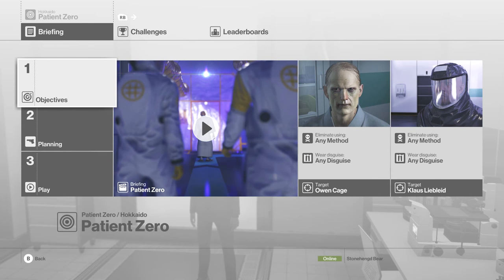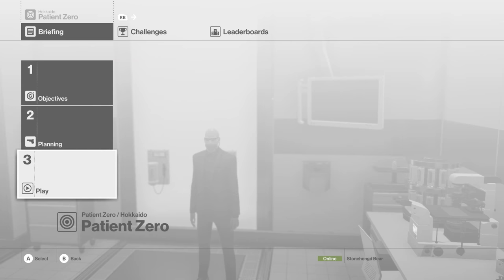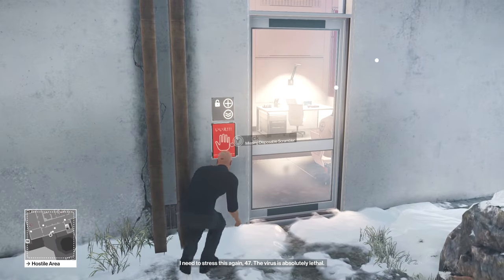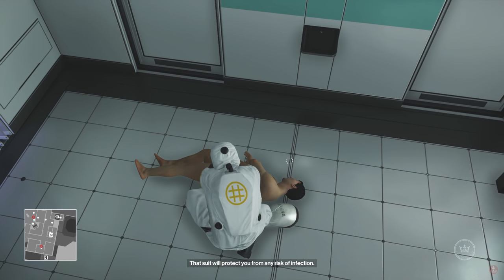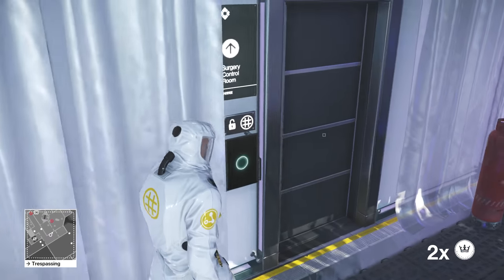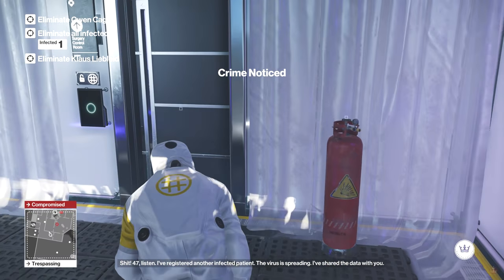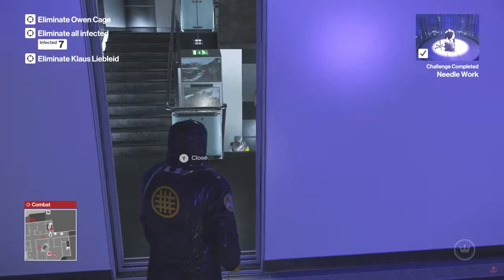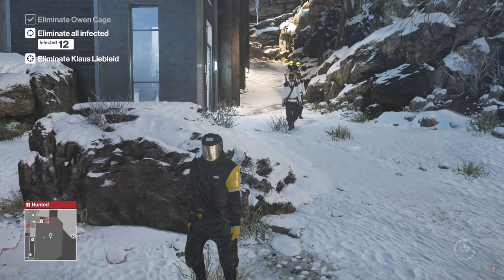Hitman: Patient Zero - Campaign - Patient Zero - Challenge - Needle Work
In Hitman: Patient Zero, The Gamer Society completes the Challenge titled "Needle Work" in the Campaign Mission titled "Patient Zero".